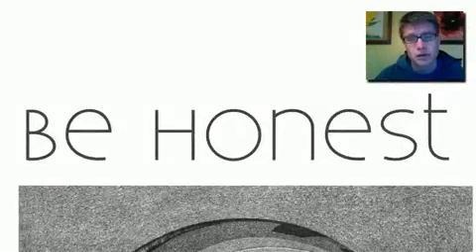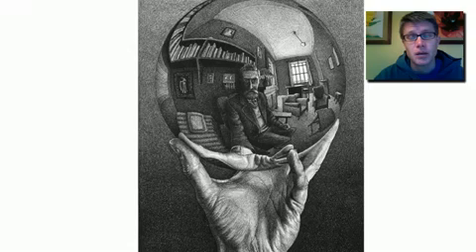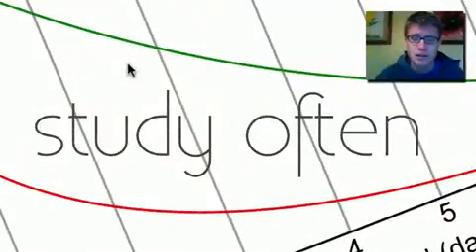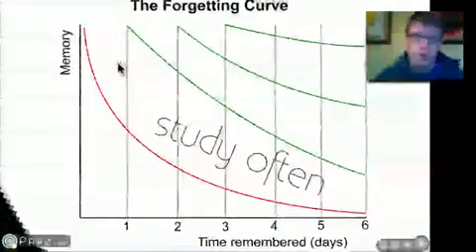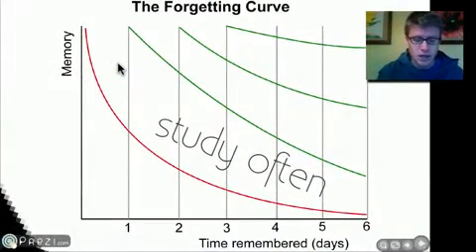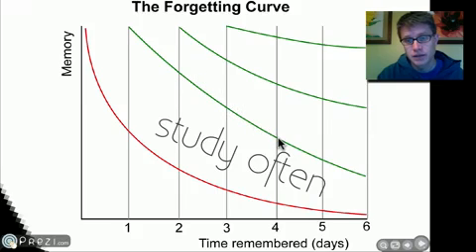2 Metacognition Learning about Learning Organisation